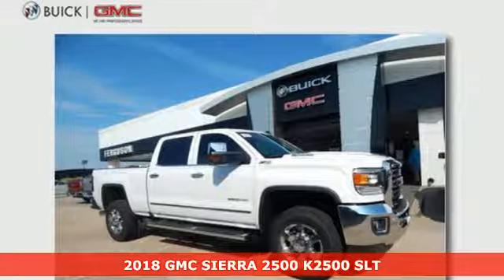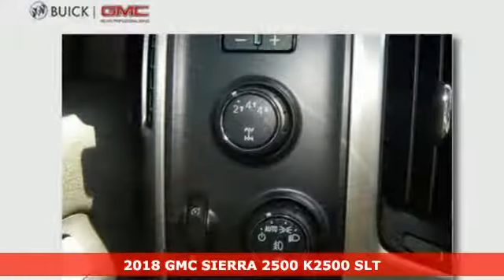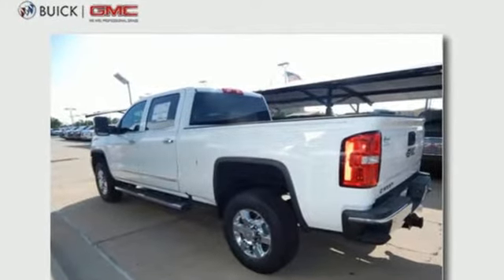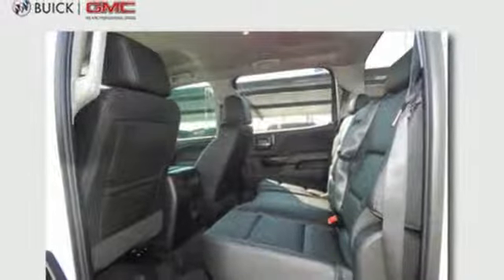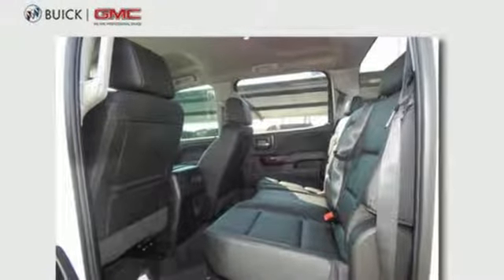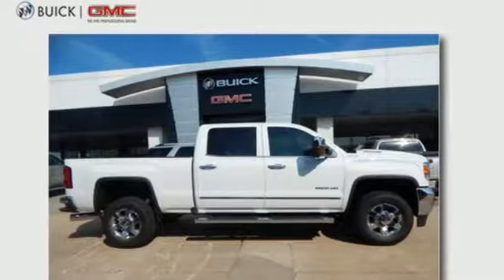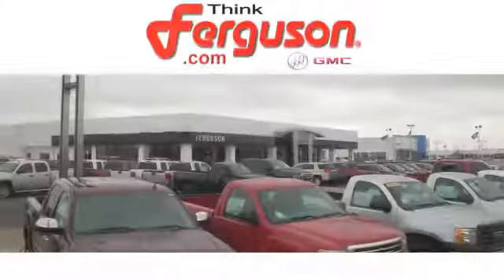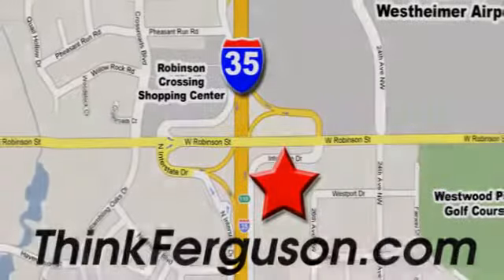New 2018 GMC SIERRA 2500 K2500 SLT Norman OK Oklahoma-City, OK G3042 - SOLD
Year: 2018
Make: GMC
Model: SIERRA 2500 K2500 SLT
Engine: 6.6 Liter 8 Cylinder
Transmission: Automatic
Color: GAZ SUMMIT WHITE
Stock #: G3042
VIN: 1GT12TEY0JF118725

Address:
1015 North Interstate Drive